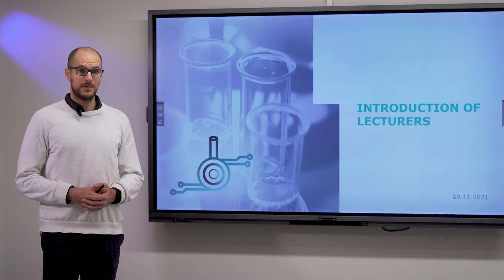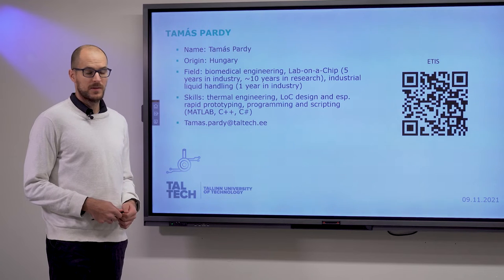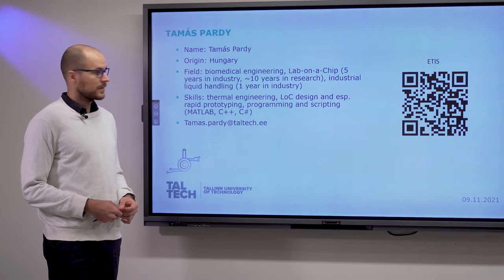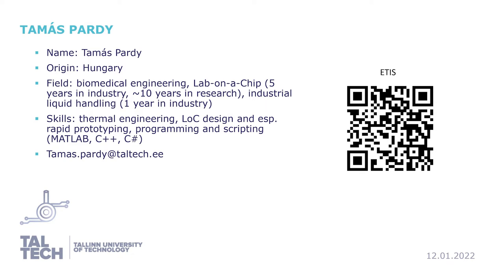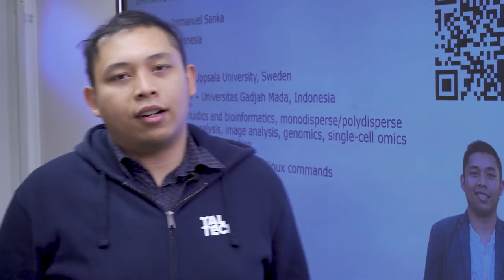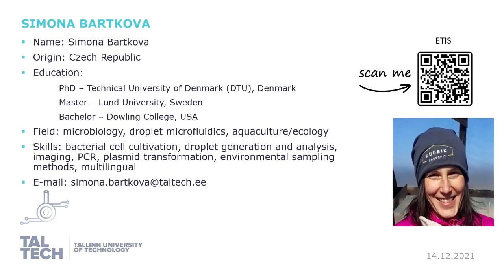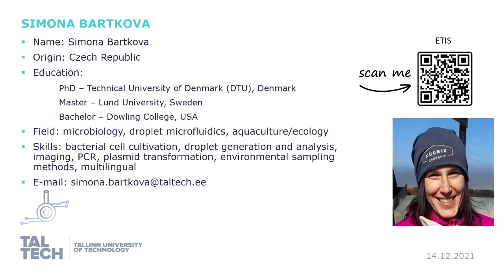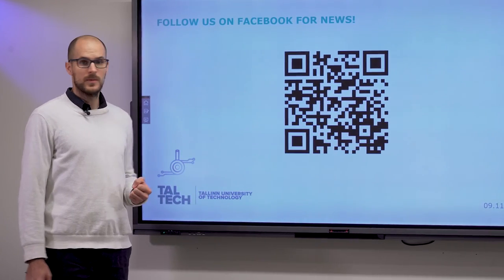Lecture 1, part 1/B: Introduction of Lecturers